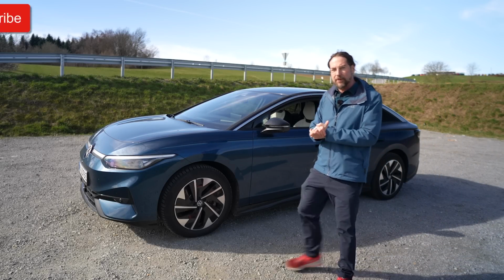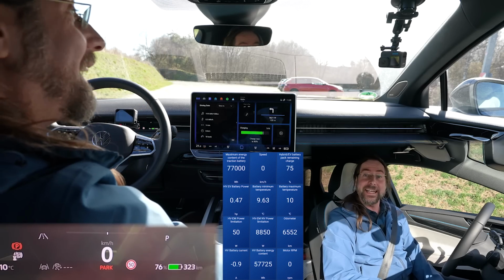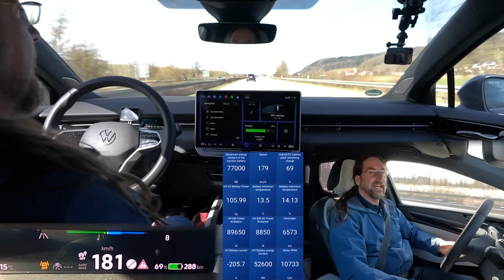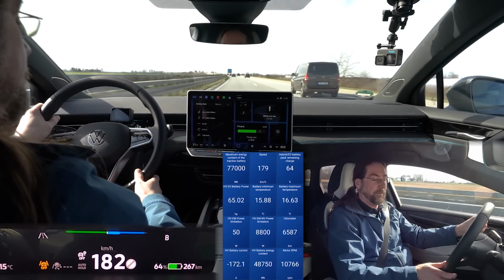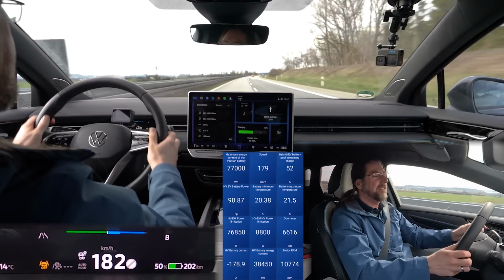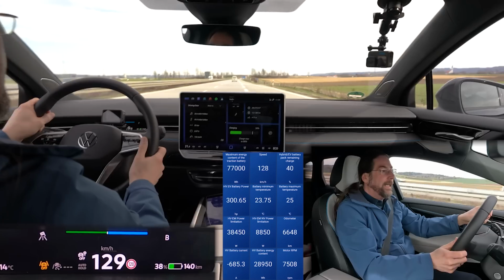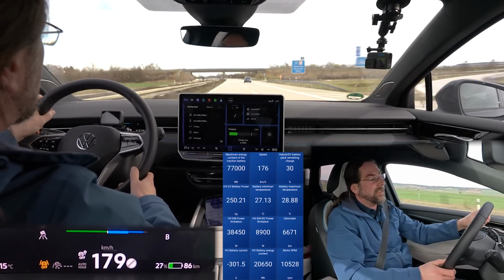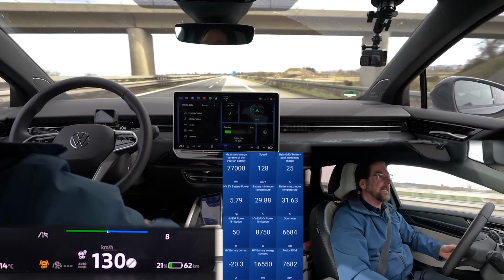Driving my VW Id.7 at topspeed for a long time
Check out the channel supporters:
Tronity:

Take care